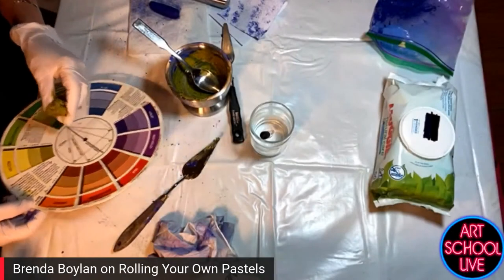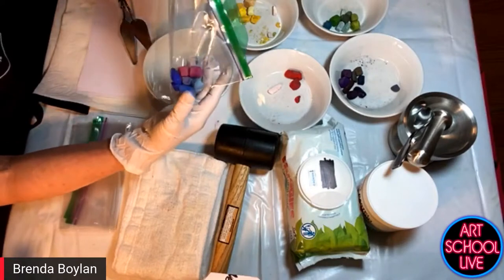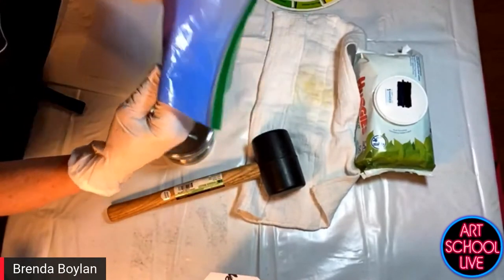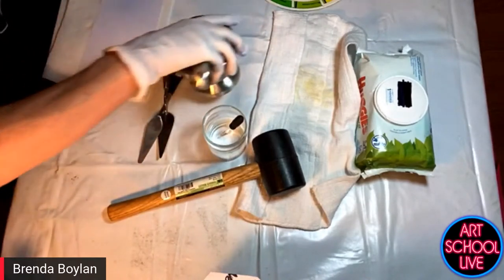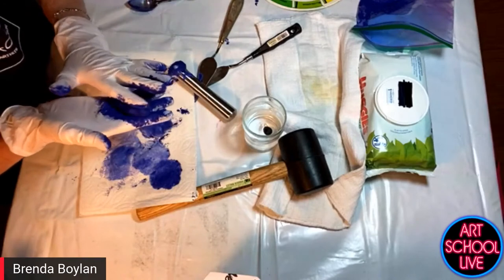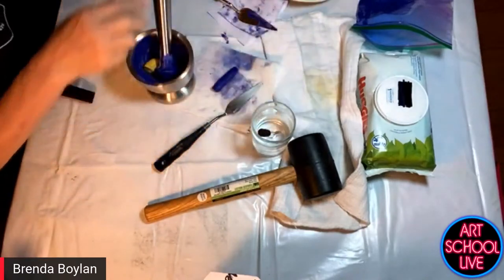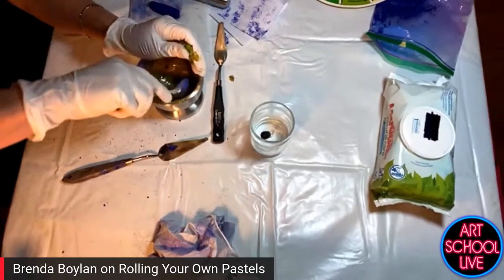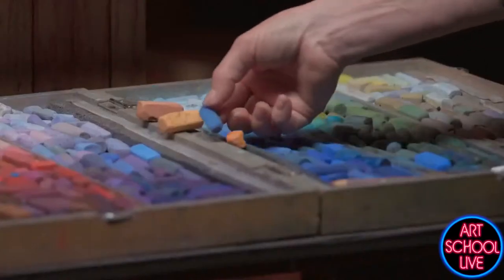Turn Broken Pastel Sticks into NEW ONES feat. Brand Boylan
Join art publisher @ericrhoads on artschoollive as he gives you free artinstruction with Brenda Boylan!